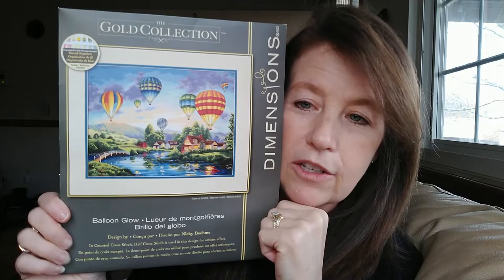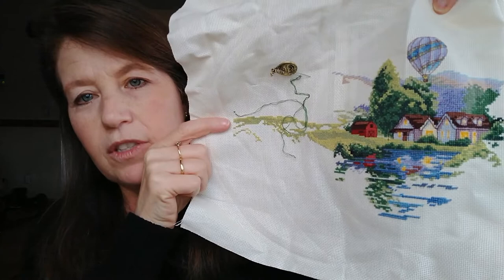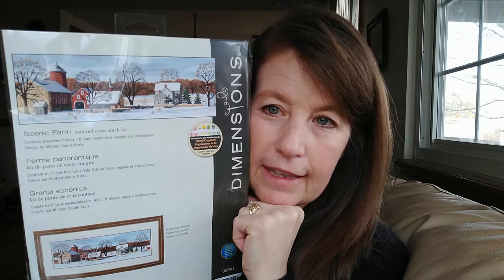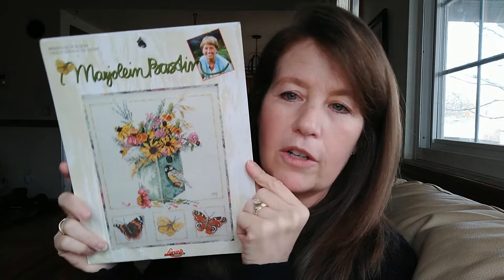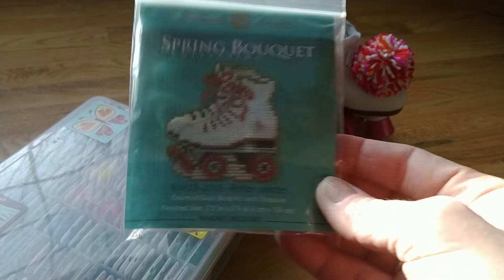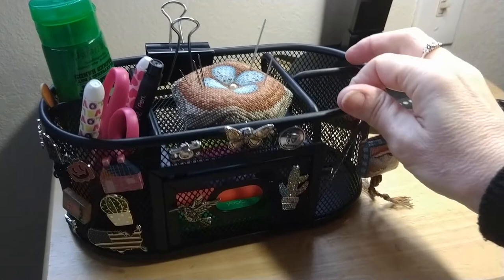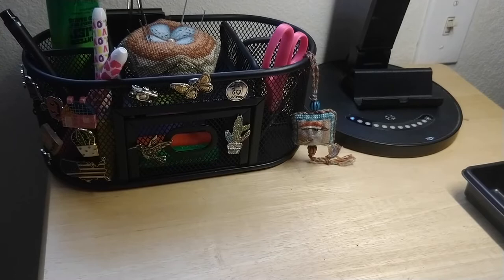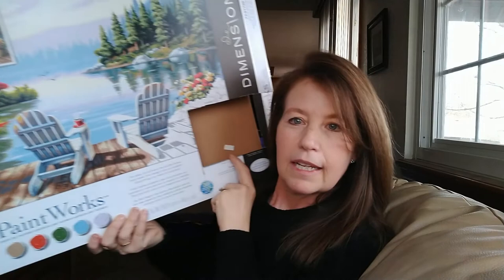FlossTube #56 - January 202 Update!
January 2020
In this episode, I chat about the one cross stitch project I've worked on this month. some loose plans, a few new kits and my paint-by-number finishes!

INSTAGRAM SALs ( Stitch-A-Longs)

Balloon Glow Kit by Dimensions-Starts New Year's Day 2020 or anytime after and will remain open ended. Use hashtag

 Marjolein Bastin SAL  (Join anytime!) Any Marjolein Bastin pattern!
Use hashtag
You can find me on...